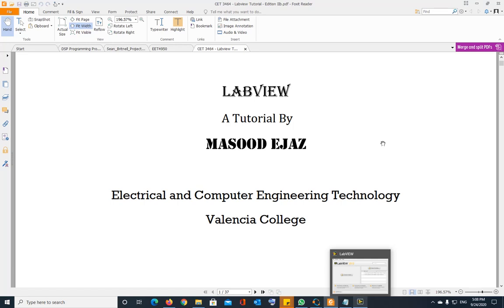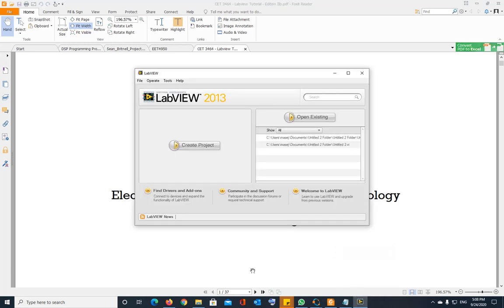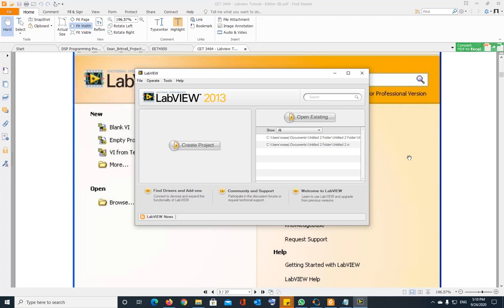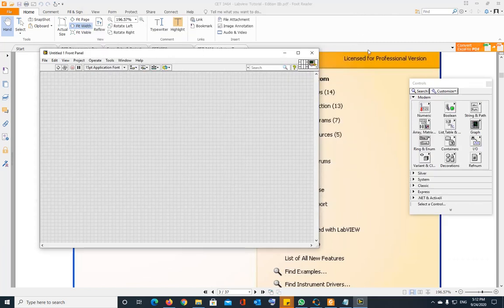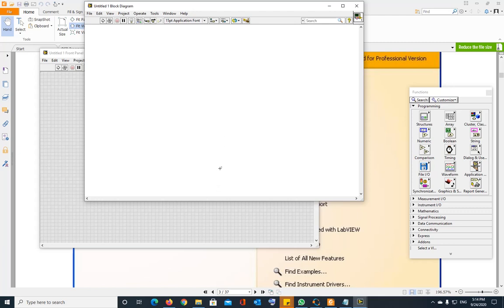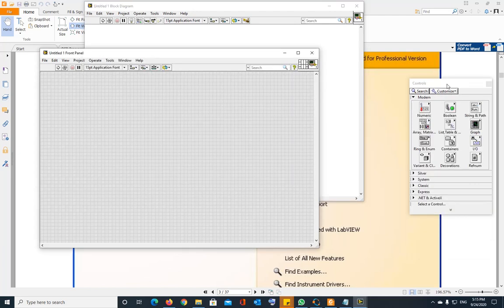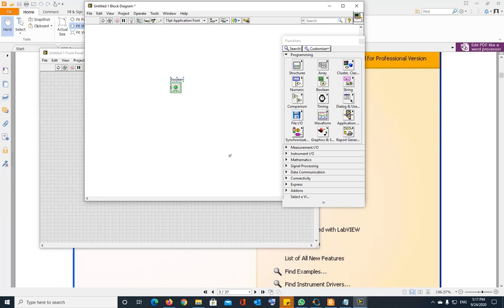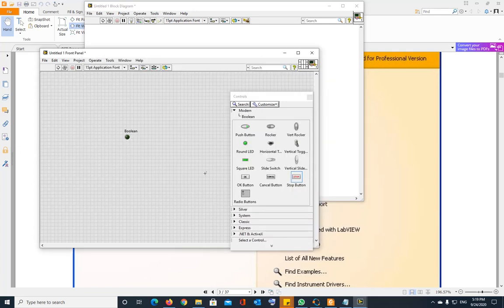LabVIEW - 01 - Introduction and Environment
This video is specifically for the course CET3464C - Software Applications in Engineering Technology, a course offered as part of the B.S. Electrical and Computer Engineering Technology program at Valencia College, Orlando, FL.

In this course, the basic environment of LabVIEW is discussed.

I apologize for the poor quality of audio in this video.